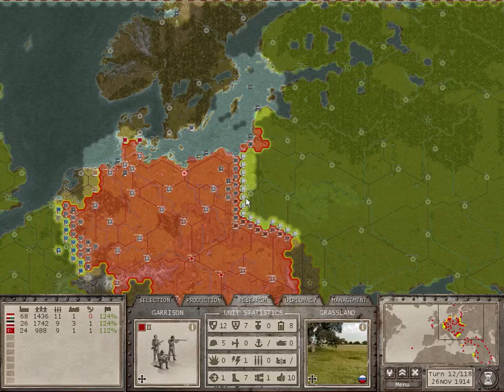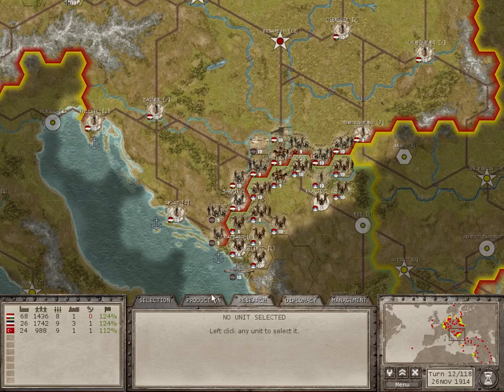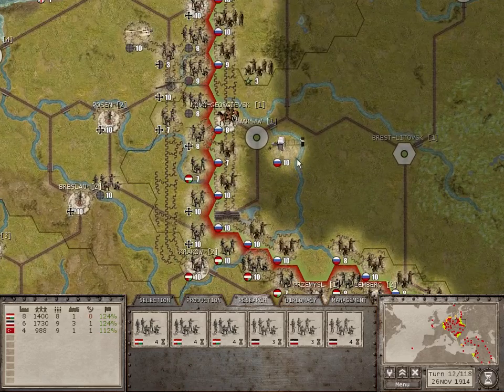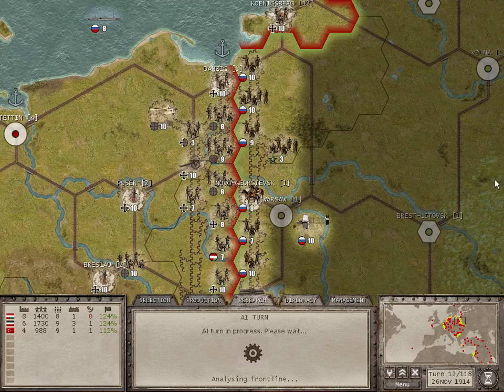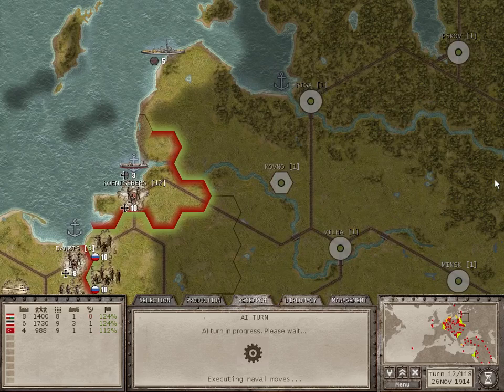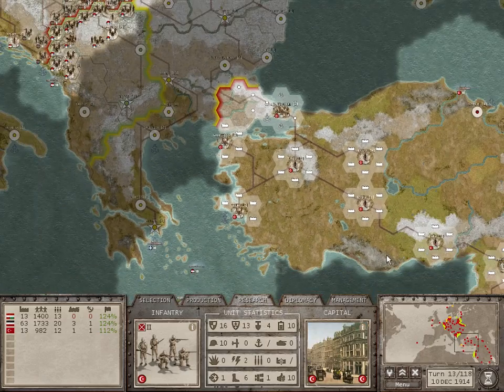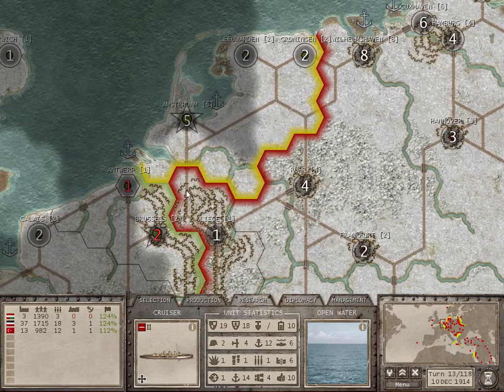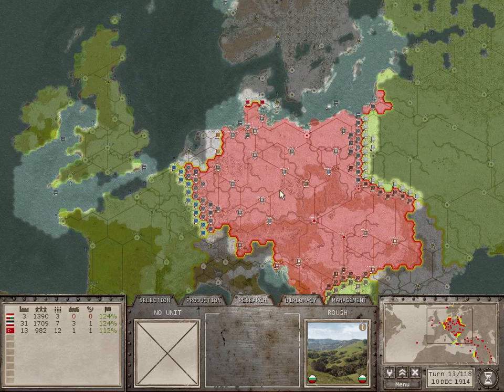Lets Play Commander The Great War Part 8